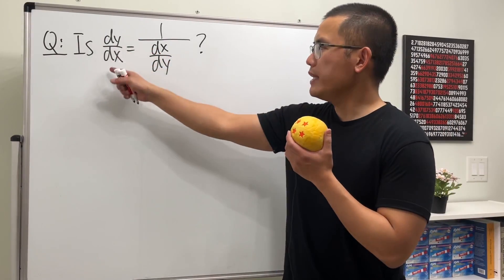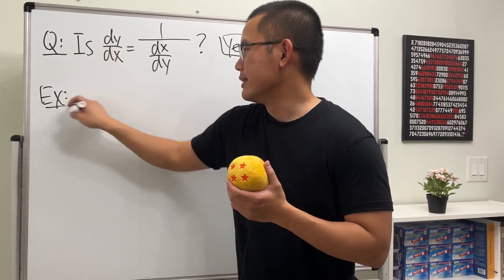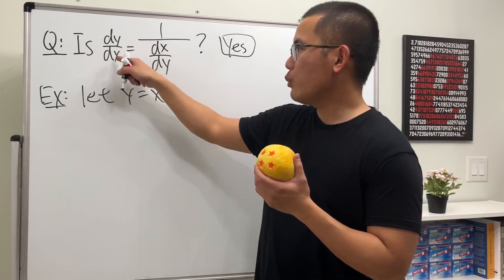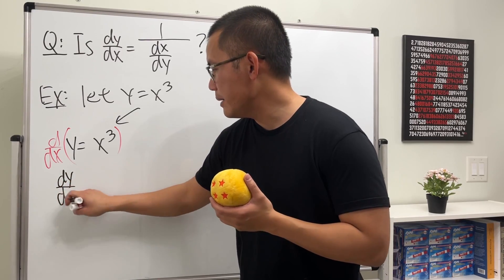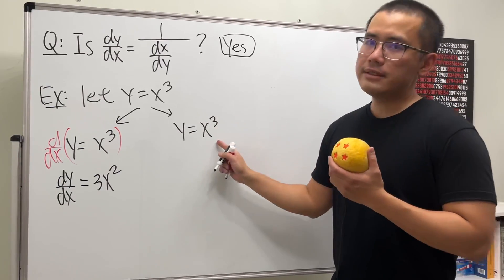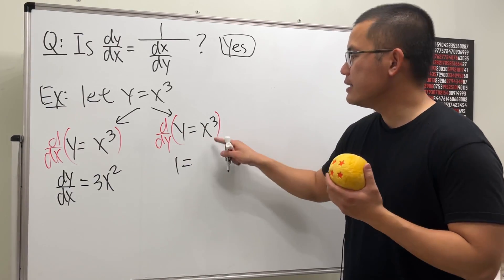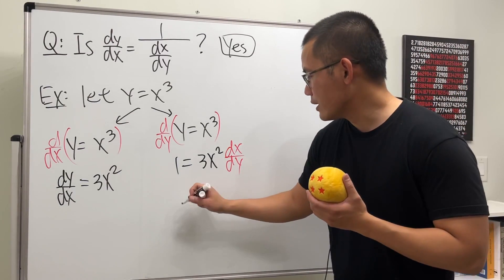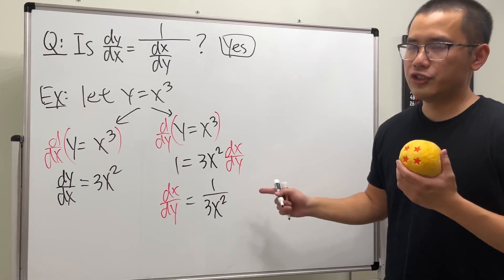is dy/dx the same as 1/(dx/dy)?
A very interesting calculus 1 derivative notation problem: is dy/dx the same as 1/(dx/dy)?